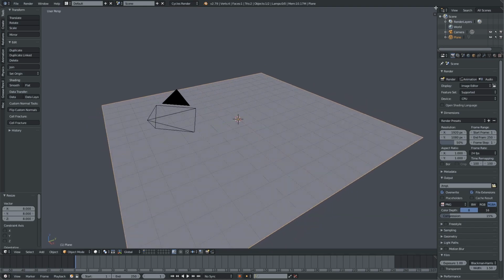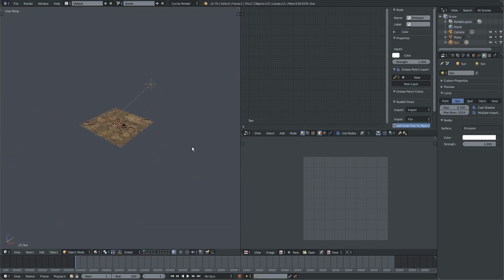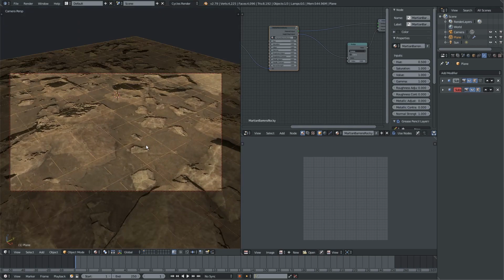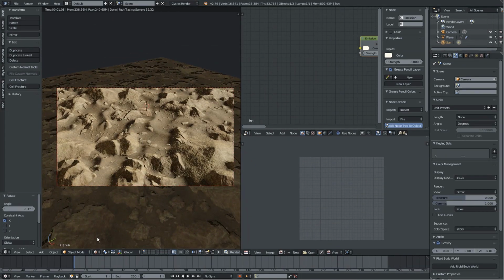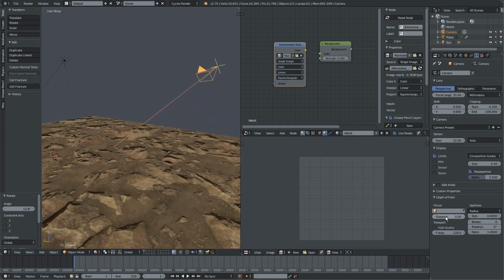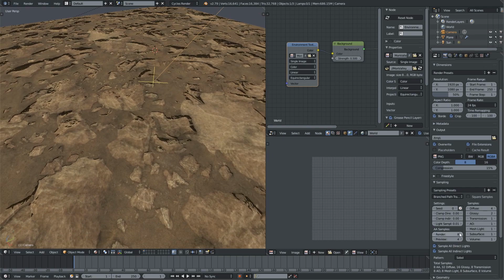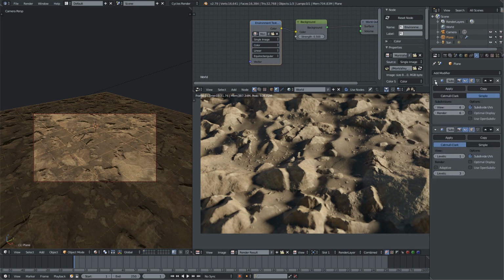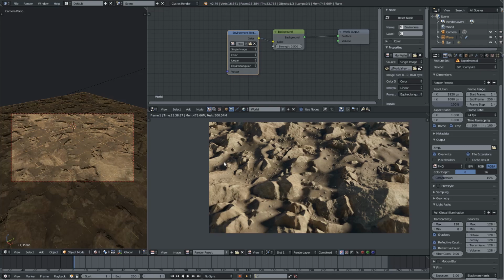How to Render Beautiful Material Presentation Shots in Blender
Follow along as we demonstrate setting up Blender and Cycles Renderer to create breathtaking material presentation scenes.

Topics in this video include material creation, scene preparation, lighting with HDRI lighting, basic camera controls, FOV controls, and basic render settings.

By the end of the video you will have everything that it takes to render your beautiful materials for your portfolio!